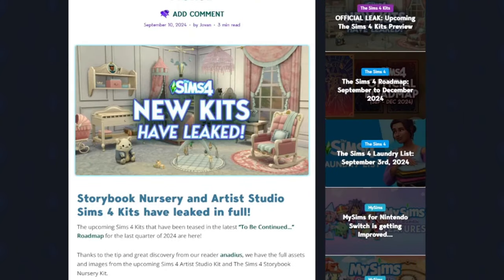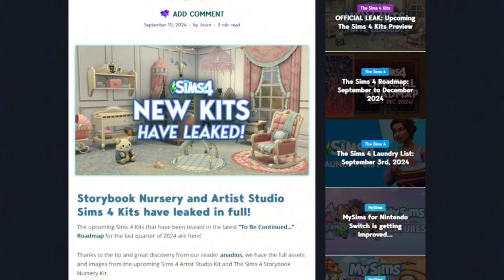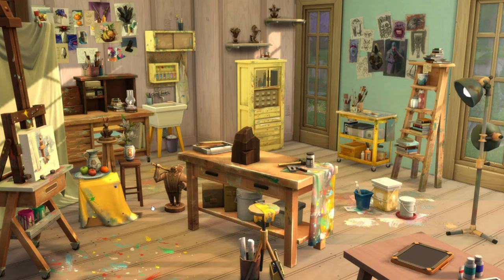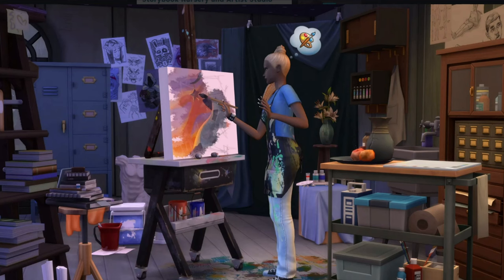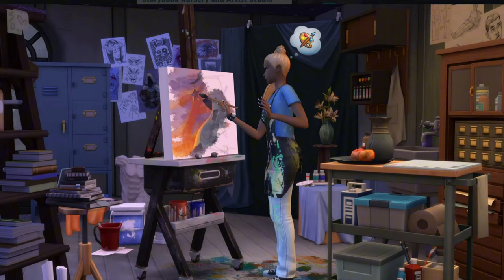The Sims 4: Artist Studio and Storybook Nursery Images Leaked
💚Despite just getting the roadmap less than a week ago, the 2 kits (Artist Studio Kit and Storybook Nursery Kit) have leaked with images from both packs online. I find myself leaning more towards the Storybook Nursery kit over the Artist Studio Kit but that's only because I never play with the painting skill.